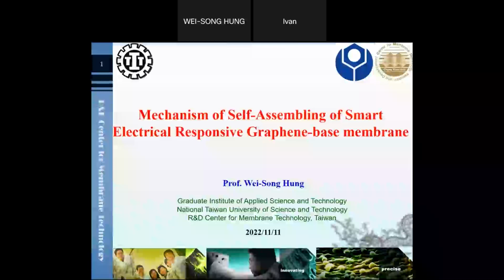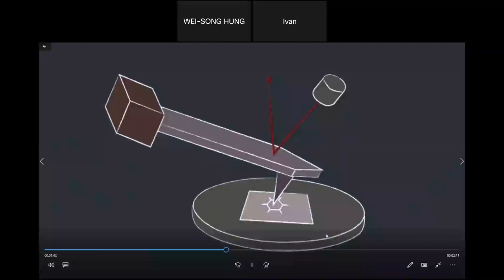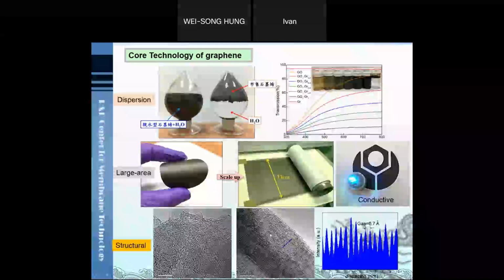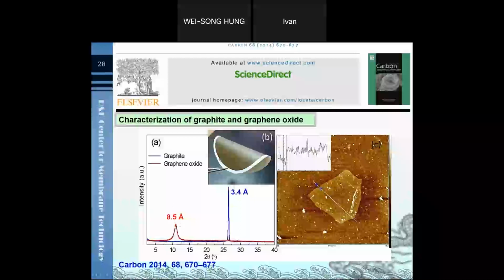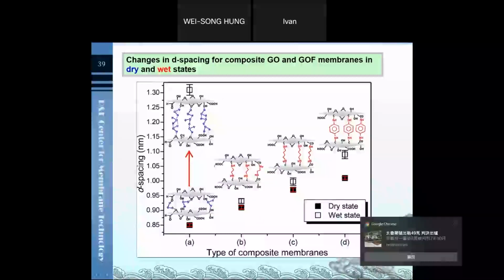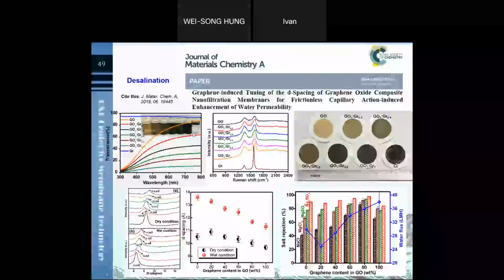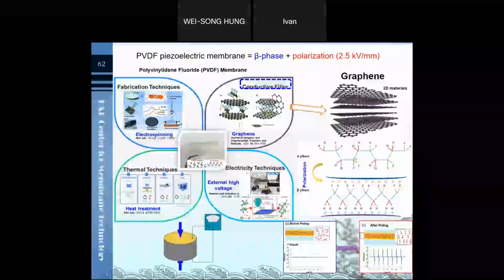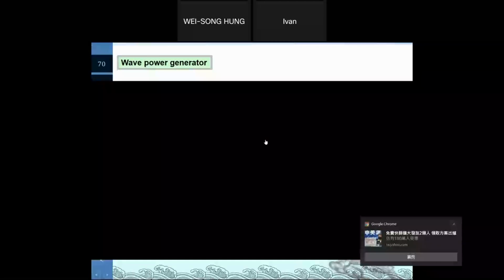工程概論及倫理 Introduction to Engineering-Membrane Technology and Industrial Applications